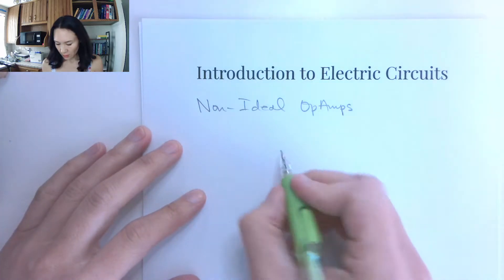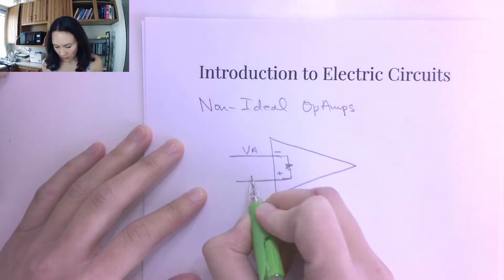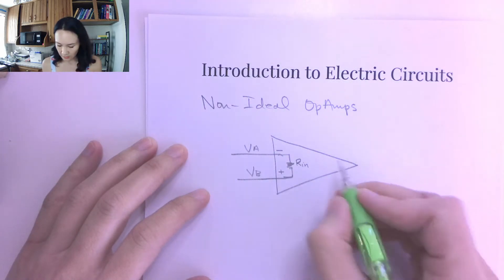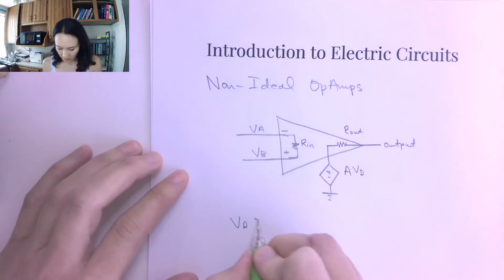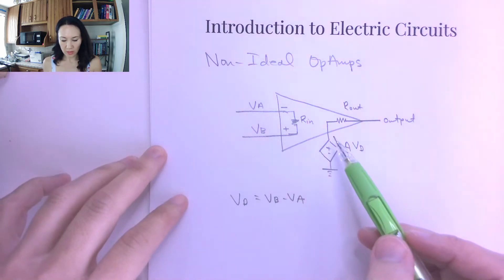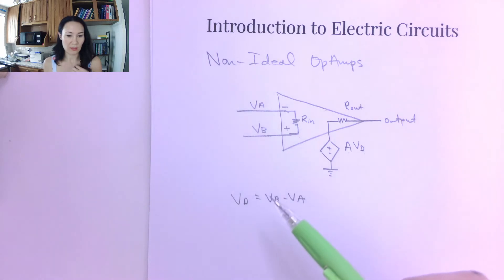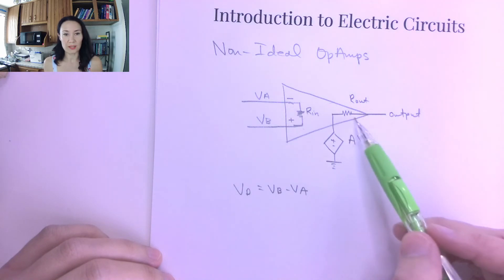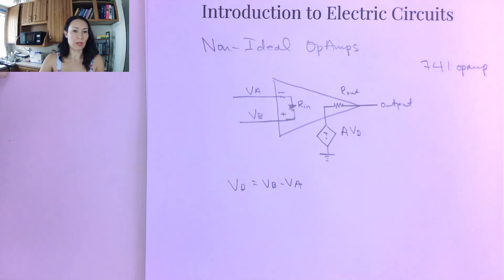Non-Ideal Op-Amps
Basics of the non-deal operational amplifier from the Introduction to Electric Circuits course.